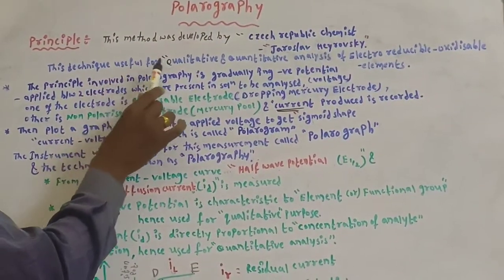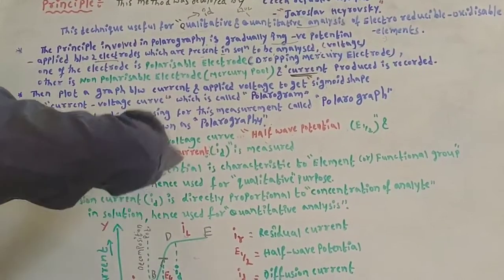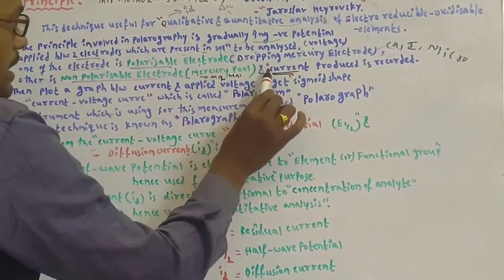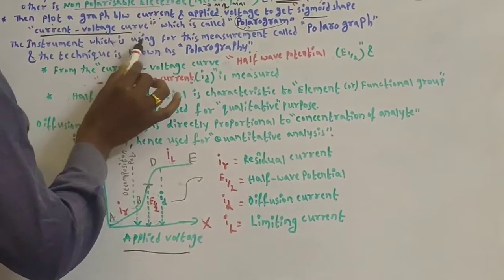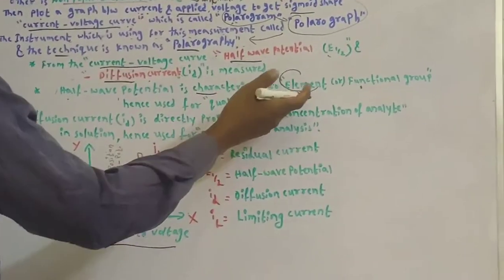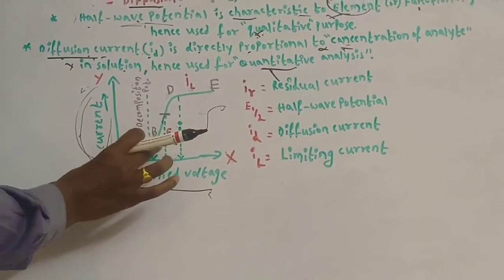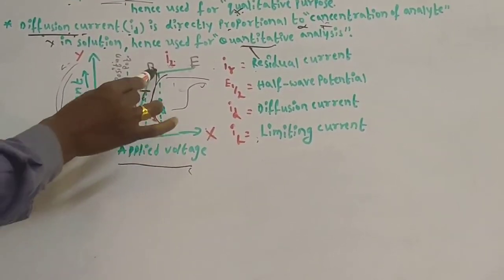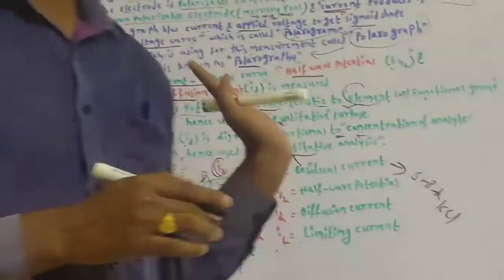Principle of Polarography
In this Video I have completely Expalined about Principle of Polarography.
I have given Current Voltage Curve with Sigmoid shape..
I explained how Qualitative & Quantitative Analysis can be done by Polarography..